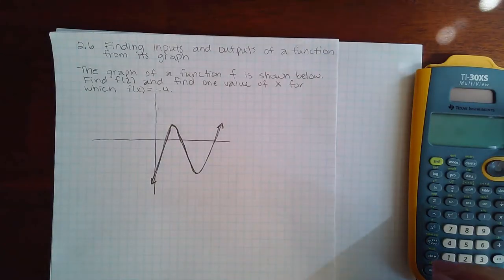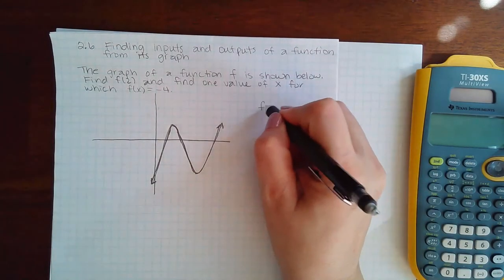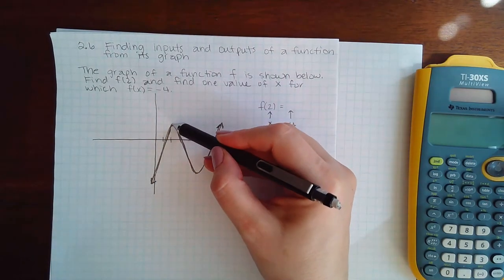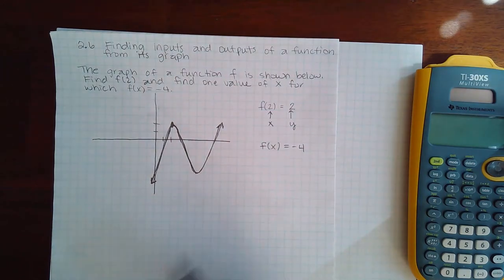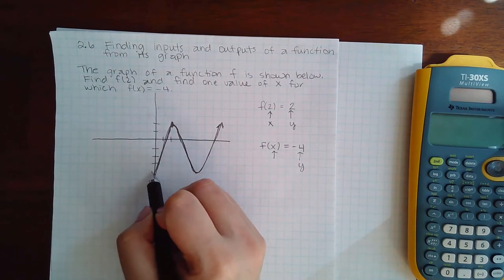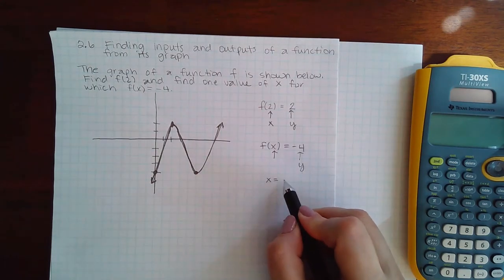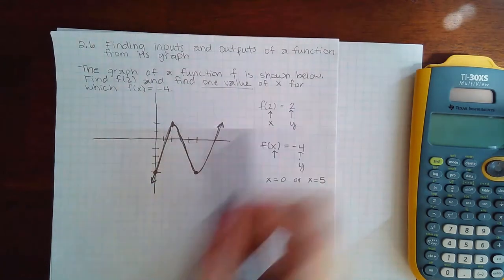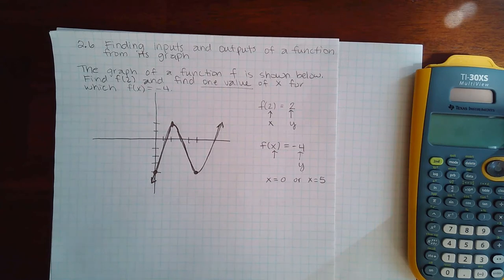2.6 Finding inputs and outputs of a F from its graph